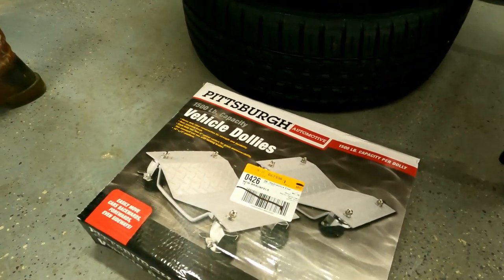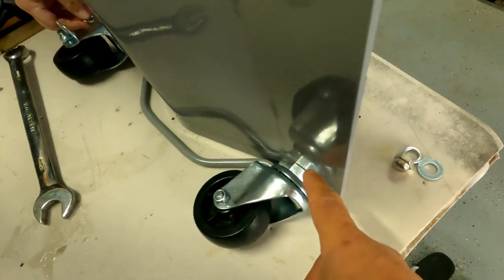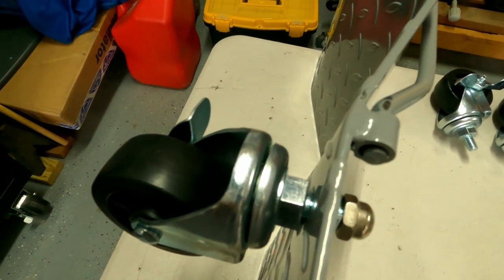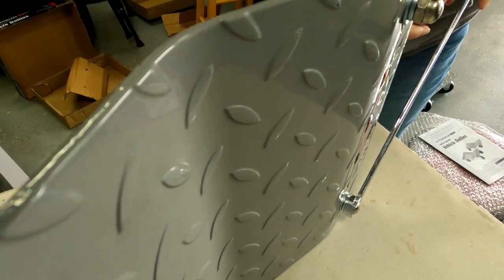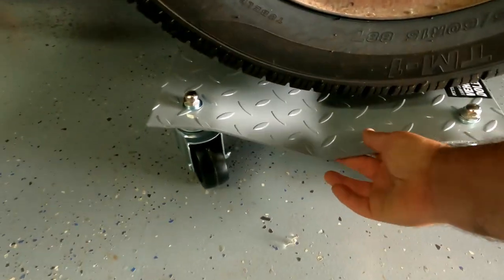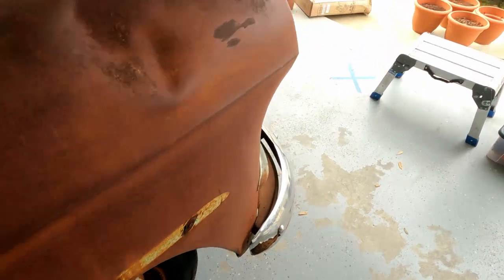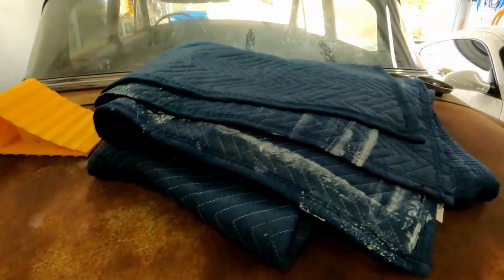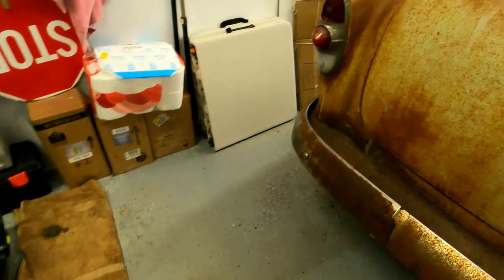Harbor Freight: Wheel Dolly Assembly and Review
We assemble and do a quick review on the Harbor Freight Wheel Dollys and set the 1953 Bel Air on them.